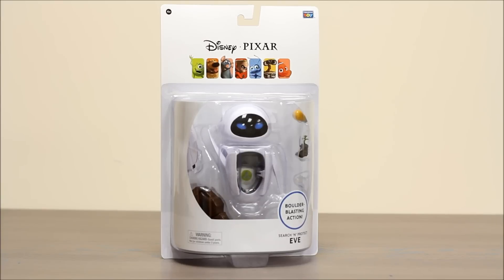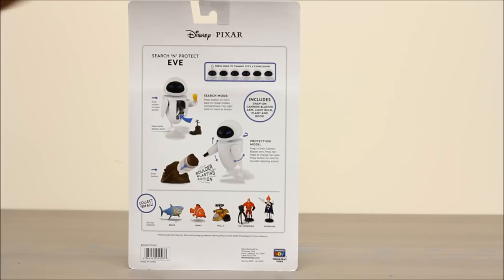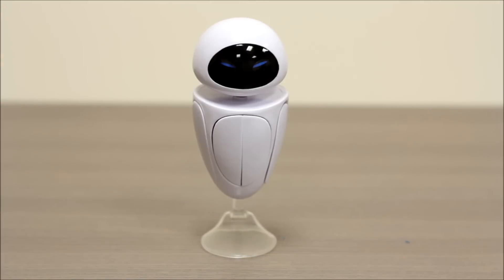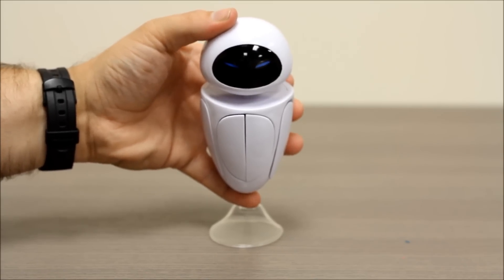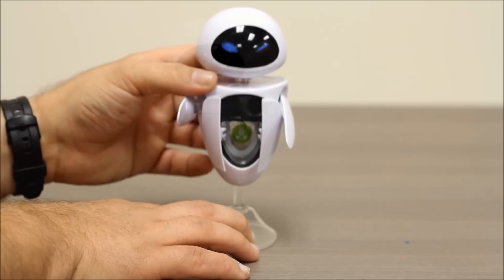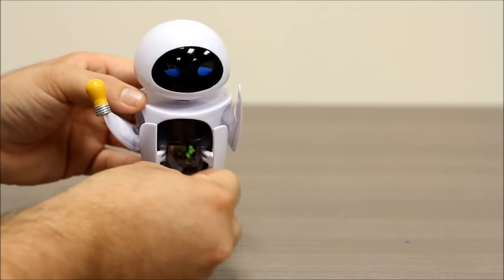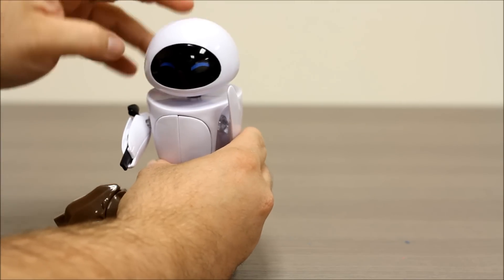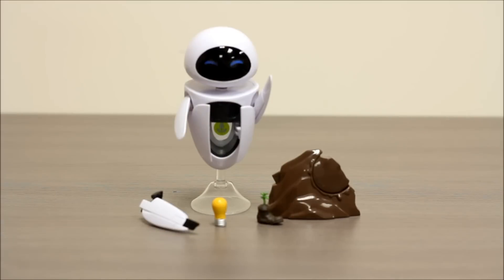DISNEY PIXAR COLLECTION Search 'N' Protect Eve from Wall-E - Toy Review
Toy review of Disney Pixar Search & Protect Eve from Wall-E deluxe action figure by Thinkway Toys.

Search 'N' Protect Eve is a robot programmed to find life on the Earth and she diligently does so each day by scanning for life signs. This posable action figure comes with a boot with a plant in it, a light bulb, a cannon for blasting boulders, and an explosive boulder. Eve has 6 different facial expressions you can see by pushing on her head, and a secret compartment to store life when she finds it. She also has a clear plastic figure stand to stand upright on.